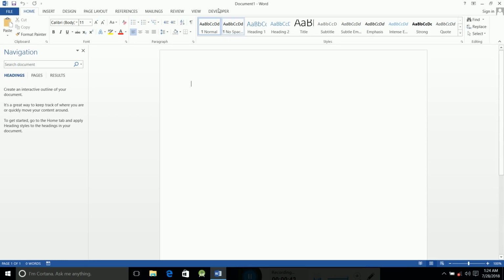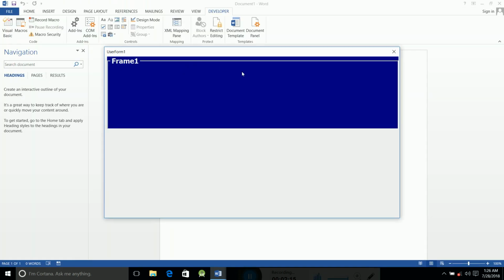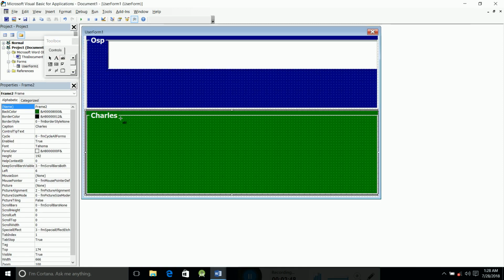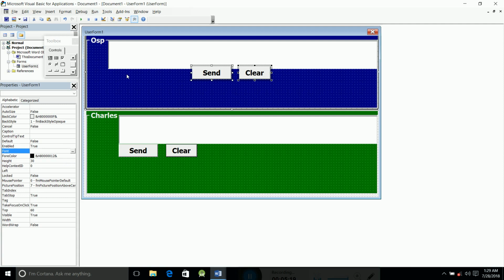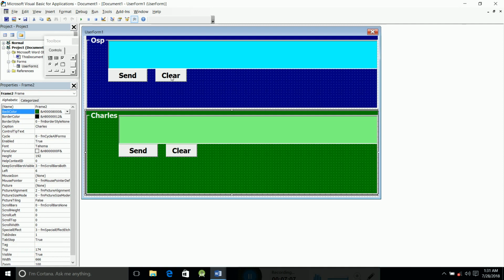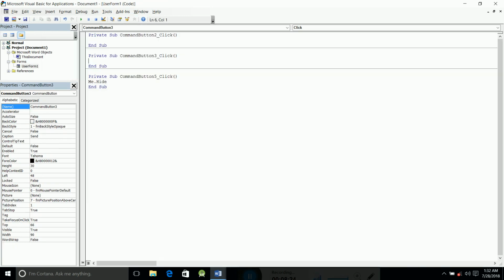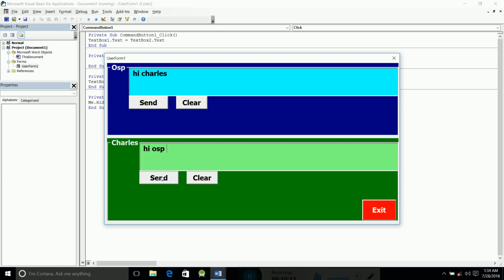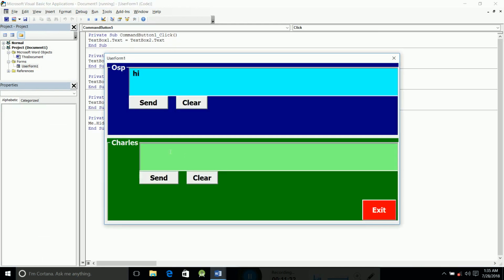how to make a chat app in ms word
how to a chat program
how to make a simple app from microsoft word
how to make a program from ms word
android app chat app from ms word
HOW TO MAKE A COOL form in css and html
how to make a good nice form using bootstrap
how to make a nice form using w3css
introduction to c++
c++ chatapp
c chatapp
how to create a css3 form
how to design a beautiful form in css3
how to add box-shadow to a form
how to make a shadow using css3